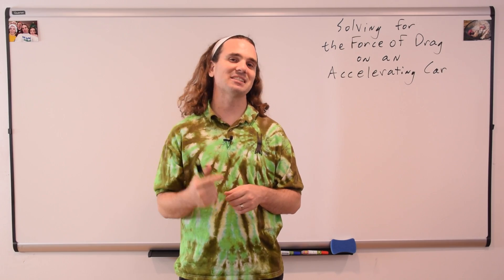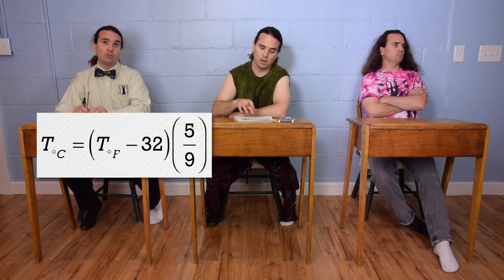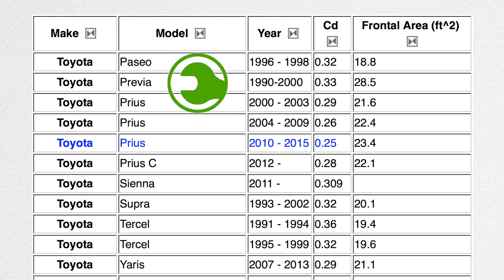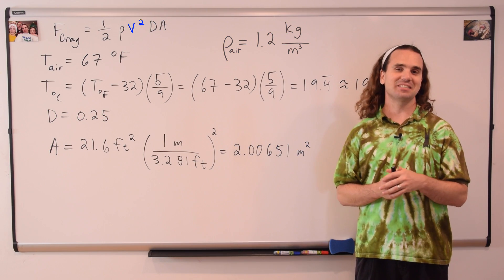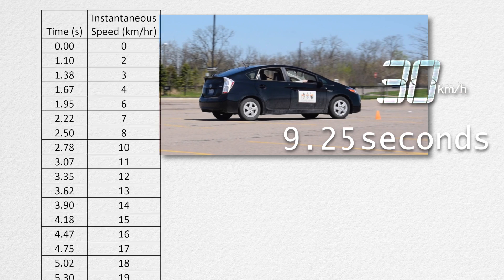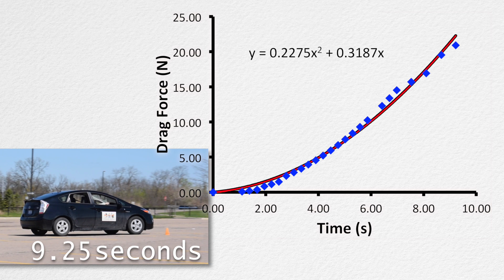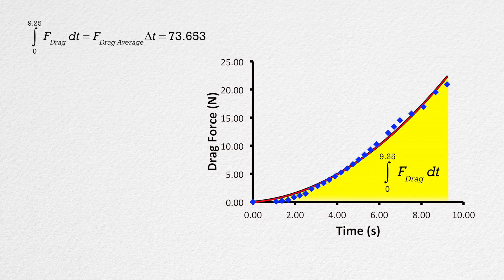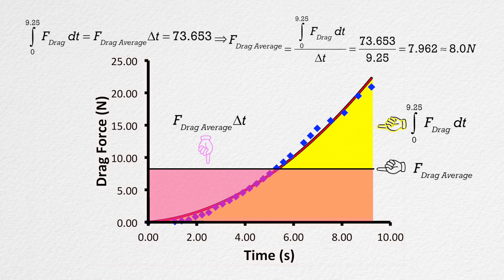Calculating Average Drag Force on an Accelerating Car using an Integral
A vehicle uniformly accelerates from rest to 3.0 x 10^1 km/hr in 9.25 seconds and 42 meters. Determine the average drag force acting on the vehicle. This is an AP Physics C Topic.

0:00 Intro
0:14 The Drag Force equation
0:39 The density of air
1:33 The drag coefficient
1:59 The cross sectional area
3:11 Determining instantaneous speed
4:08 Instantaneous Drag Force
4:36 Graphing Drag Force as a function of Time
5:17 The definite integral of drag force with respect to time
5:42 Average Drag Force times Total Change in Time

Next Video: Instantaneous Power Delivered by a Car Engine - Example Problem

Previous Video: Average Power Delivered by a Car Engine - Example Problem